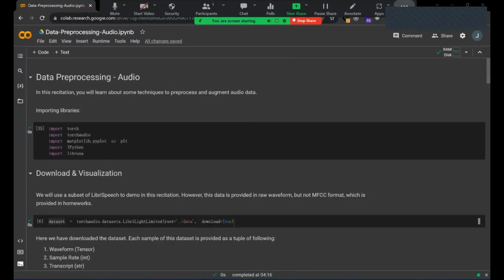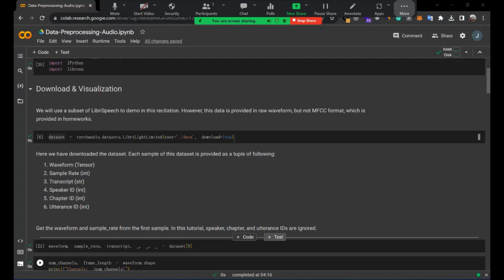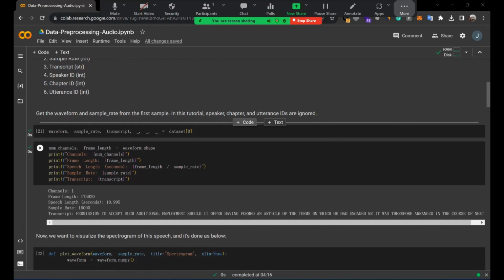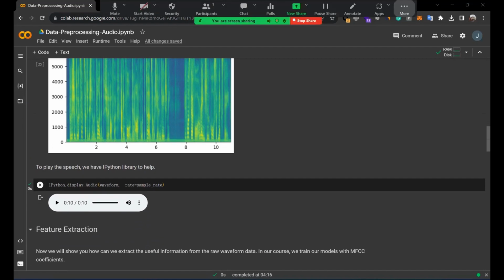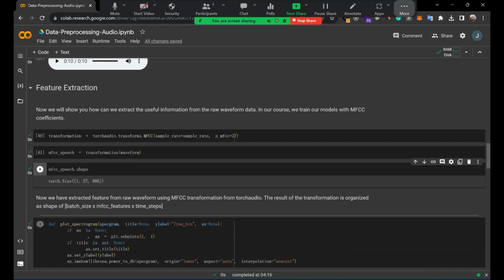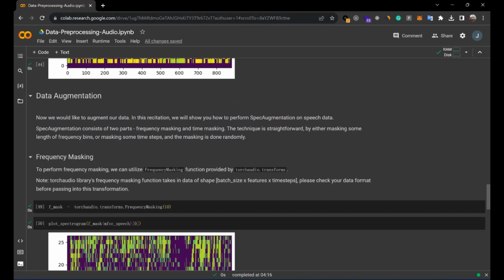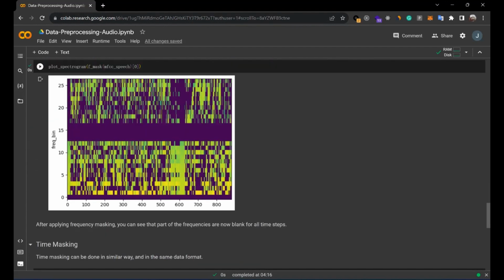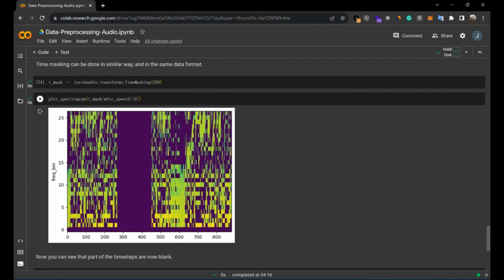F23 Recitation 0K: Data Preprocessing (Part 2: Audio)